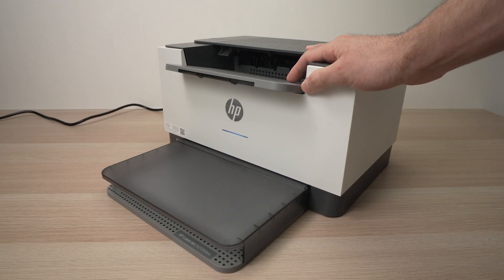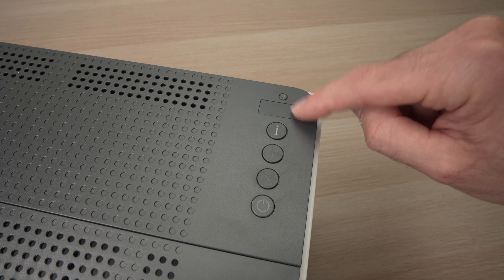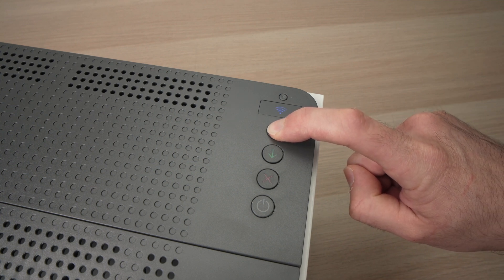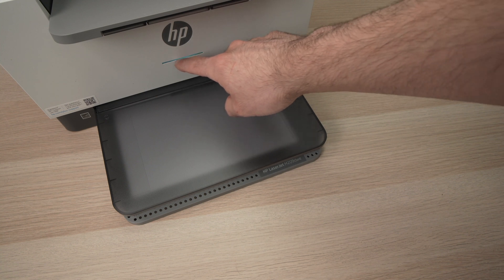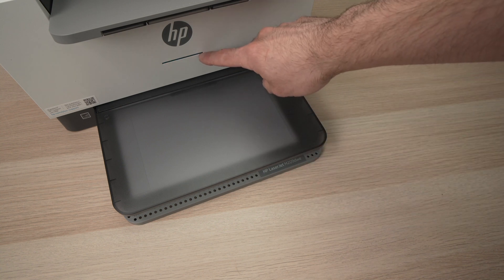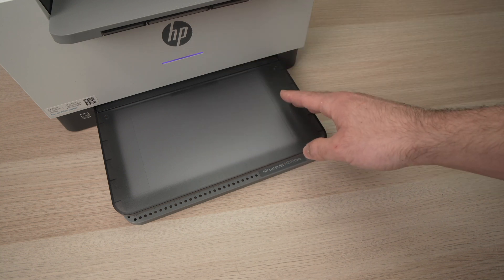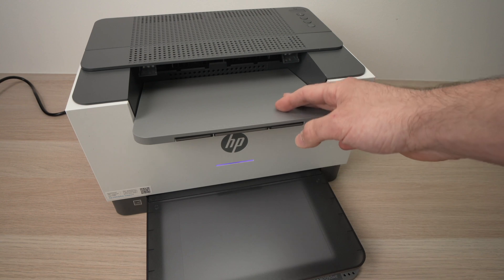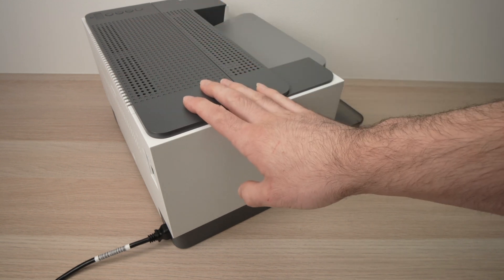How to Reset & Restore your HP LaserJet M209dwe Printer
This is what you need to do to reset your HP LaserJet M209dwe Printer. After doing this you will be able to pair it again with a new device.

Amazon Links↓↓
➜HP 134A Black Toner